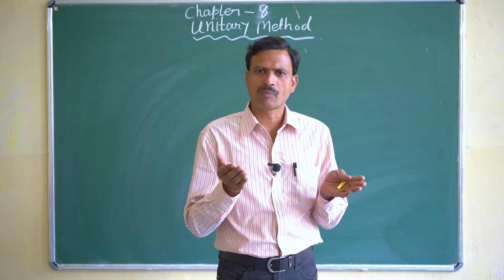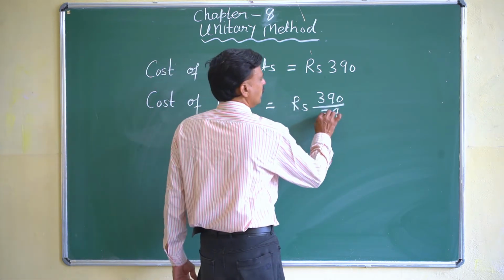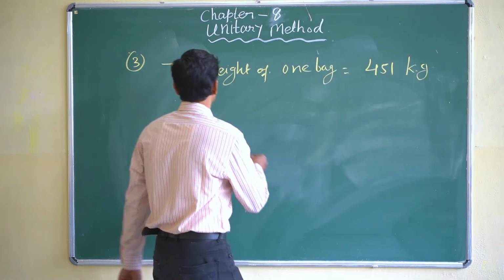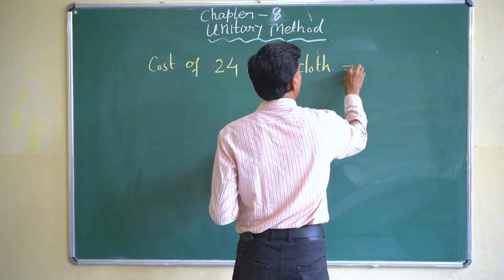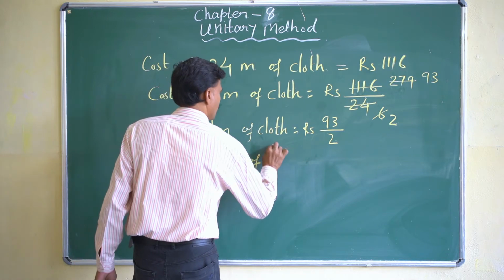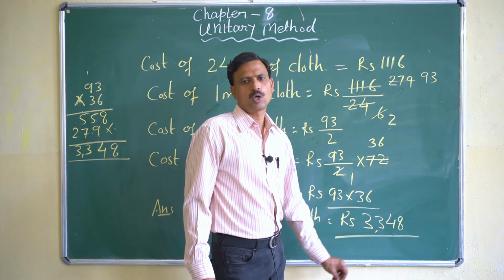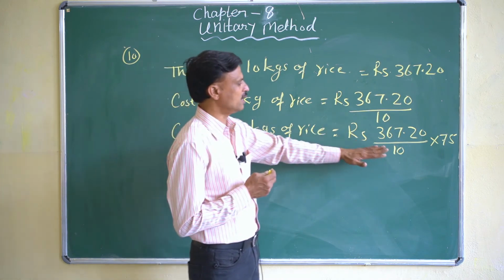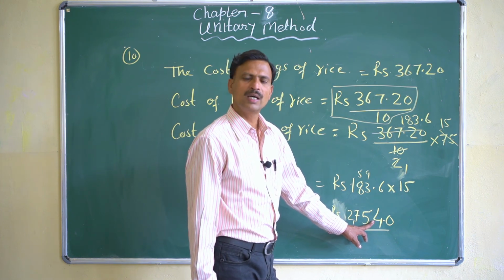Class- 5 -Maths- Chapter- 8